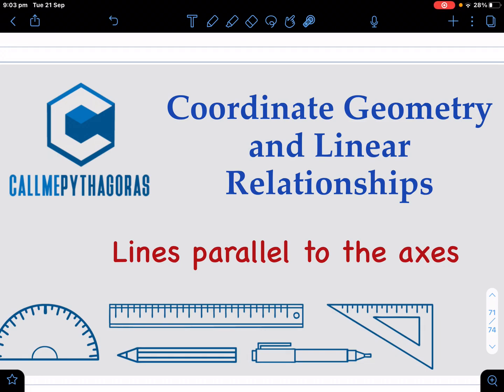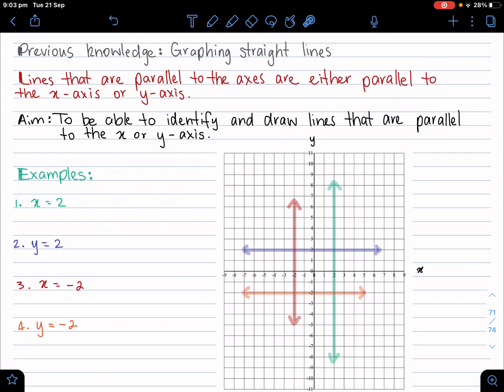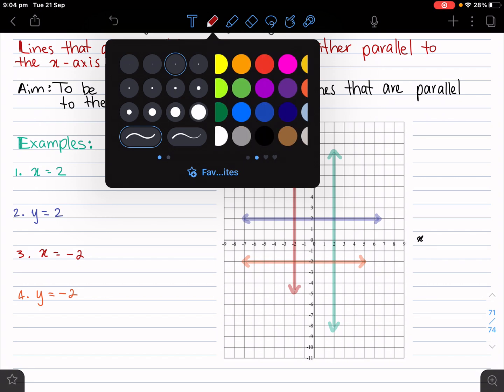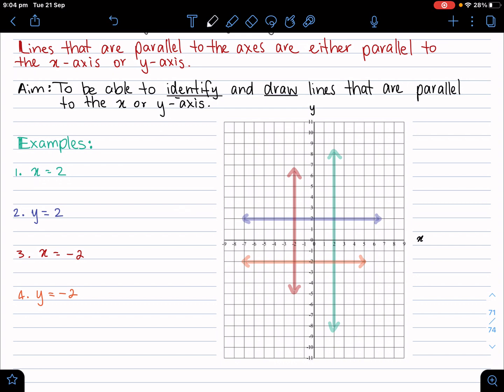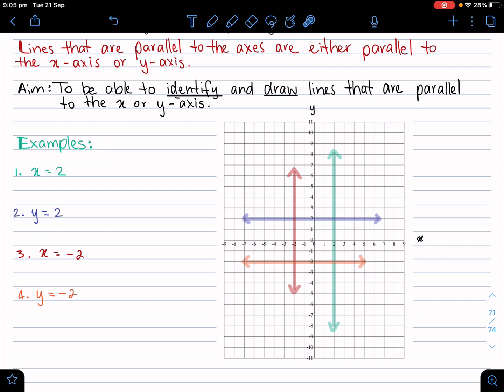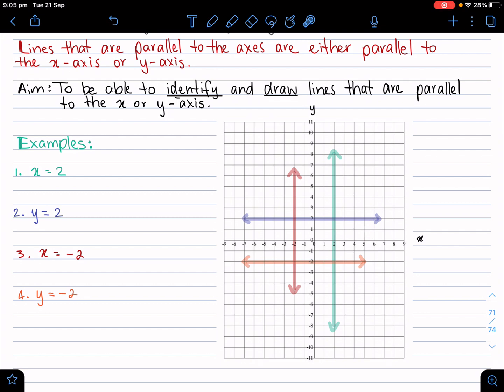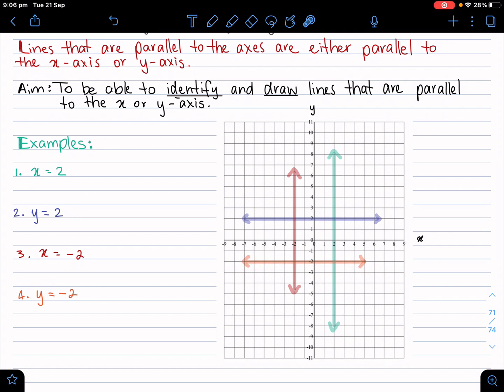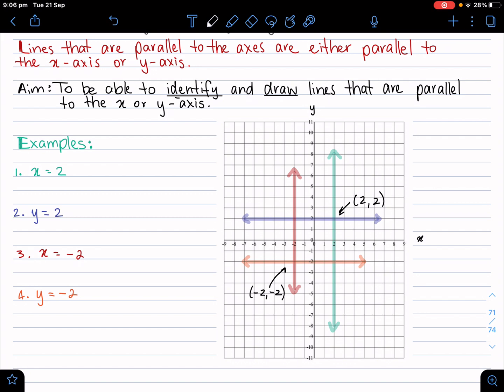LINES PARALLEL TO THE AXES | Coordinate Geometry and Linear Relationships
Mathematics - Lines that are parallel to the axes (x or y) as part of Coordinate Geometry and Linear Relationships.

Make sure you pause the video and write down:
1. Notes and steps
2. All worked examples and recommended solutions
3. Try the questions
3. Mark them off
4. If you got any of the questions wrong, watch the video again to go through the explanation one more time.